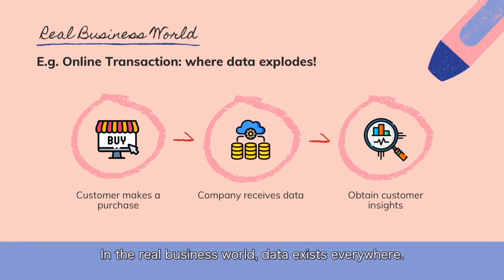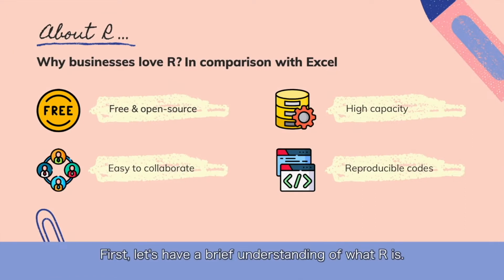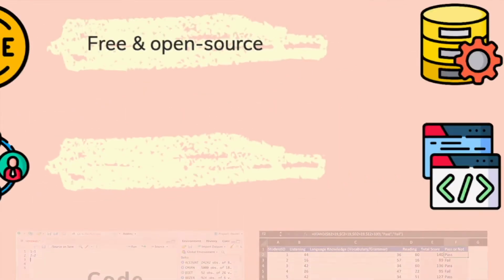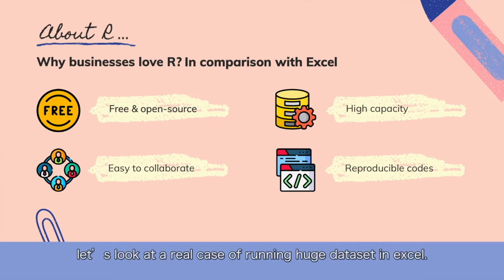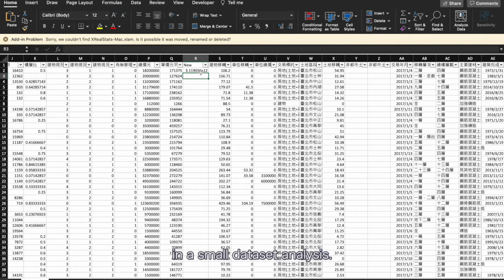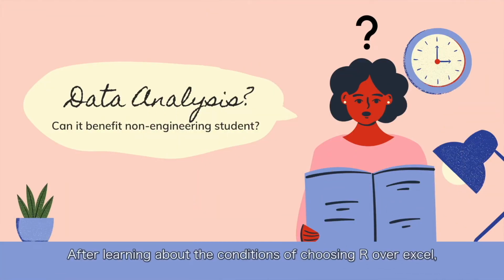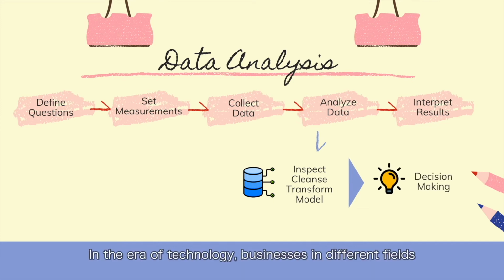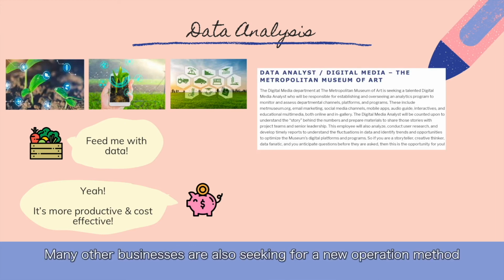Learning R Programming and Data Analysis with Fun 1 - Introduction of Data Analysis